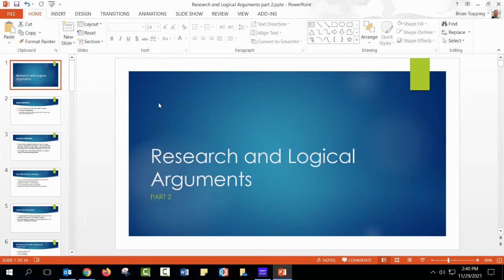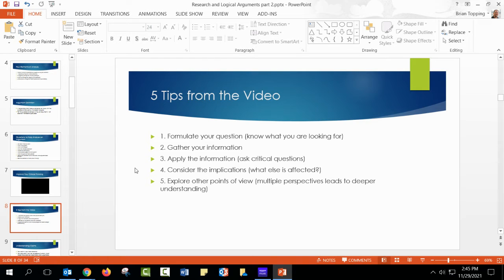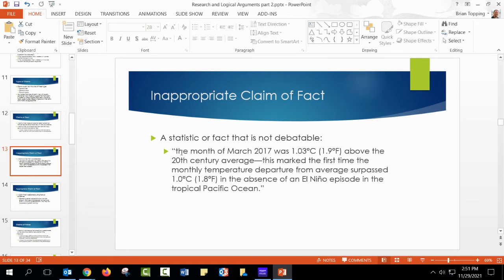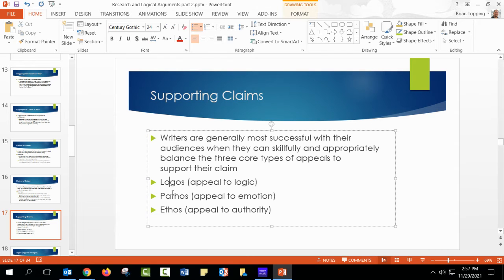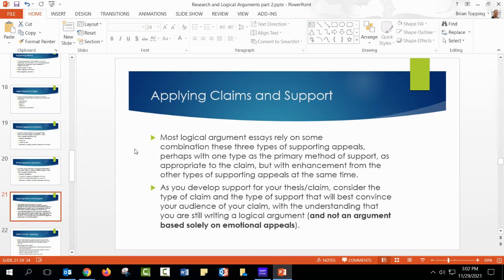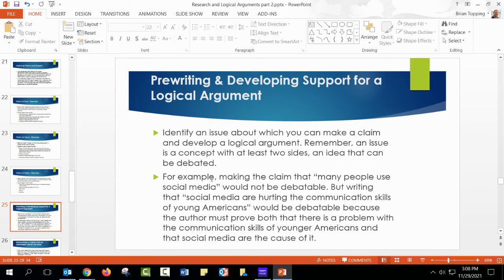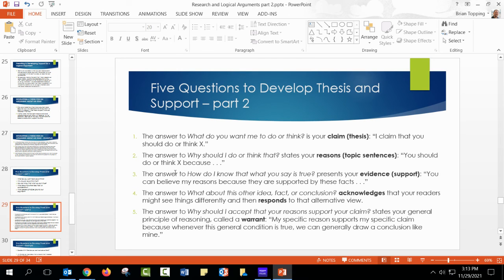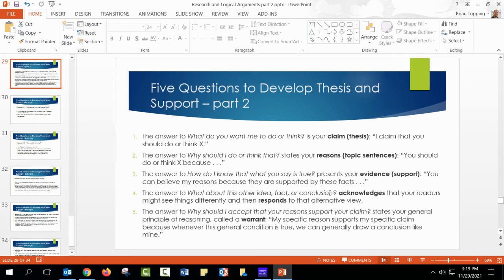ENG 101 Research and Logical Arguments Part 2